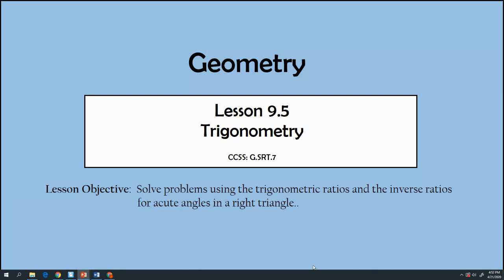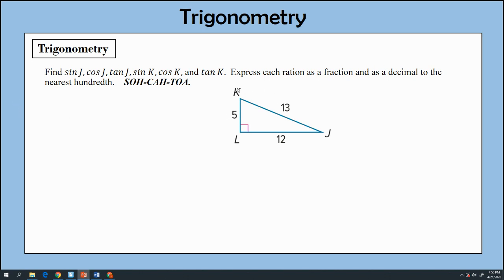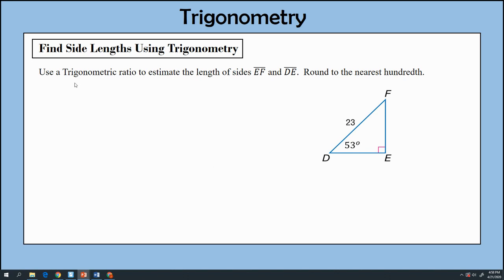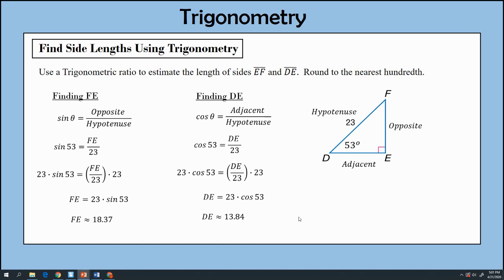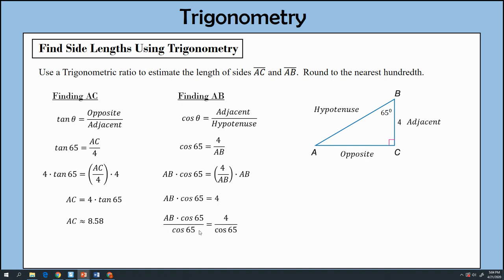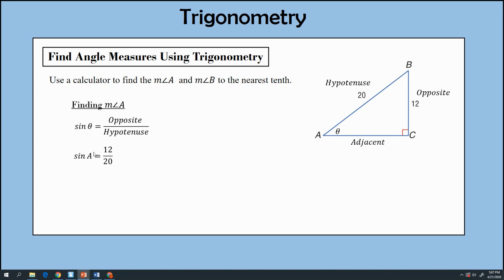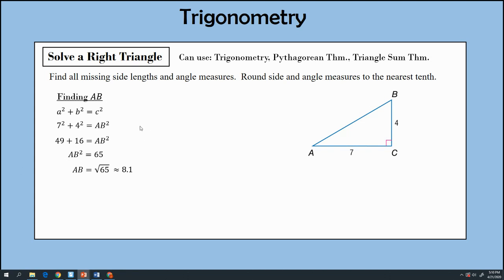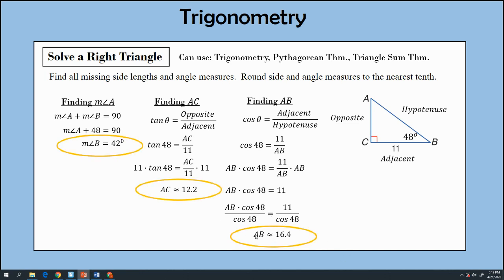Geom. - 9.5 Trigonometry - day 1